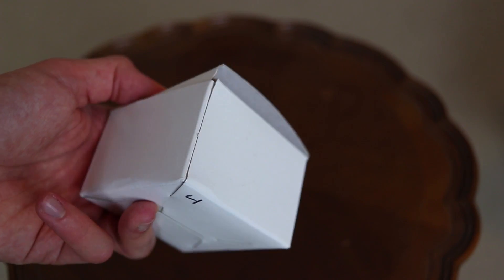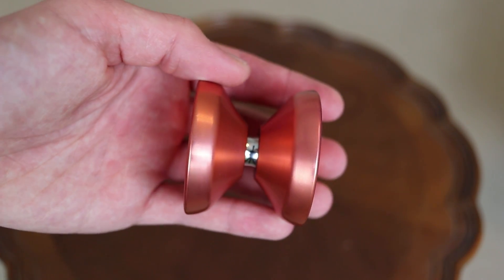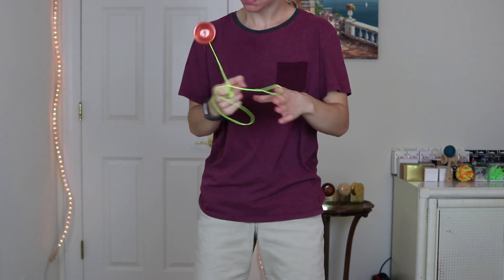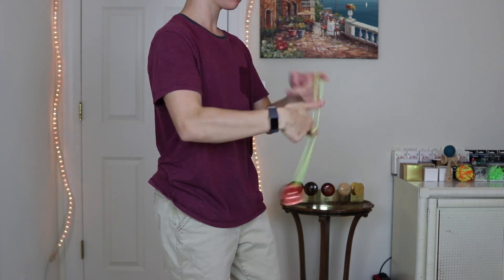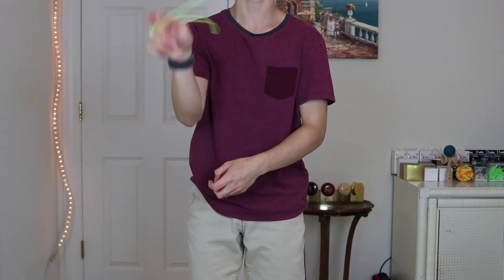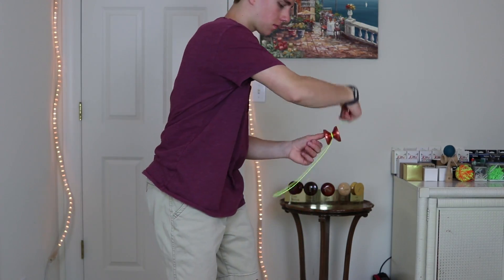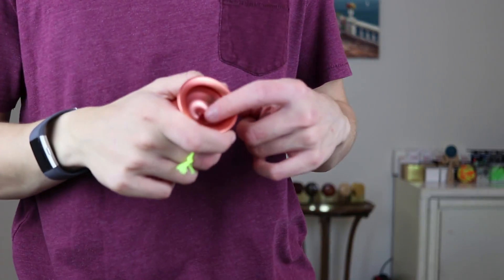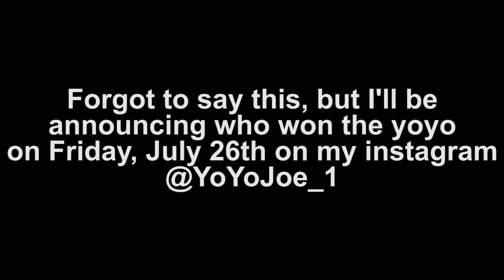Exotic Throws Salamander YoYo Unboxing, Review, and Giveaway!!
Five Steps to Win This YoYo (Sent to your door for free)
2. Follow Exotic Throws on instagram @exotic.throw
3. Like this video
5. Comment something down below

My Gear:
Canon 80d
24mm 2.8 STM Lens
18-135mm USM Zoom Lens
18-55mm Kit Zoom Lens
50mm 1.8 STM Lens
GoPro Hero

Editing Software: Adobe Premiere Pro